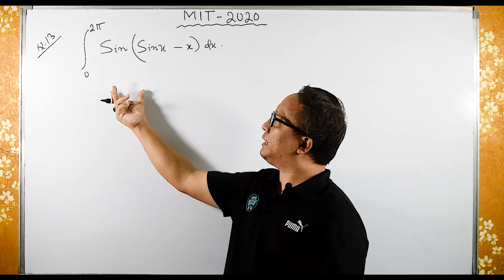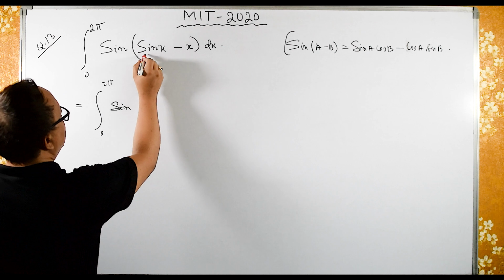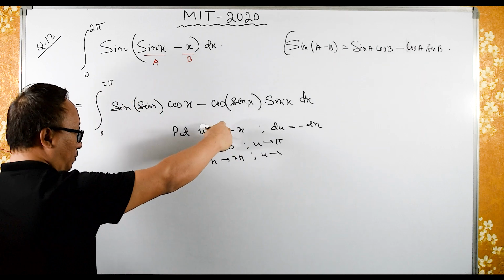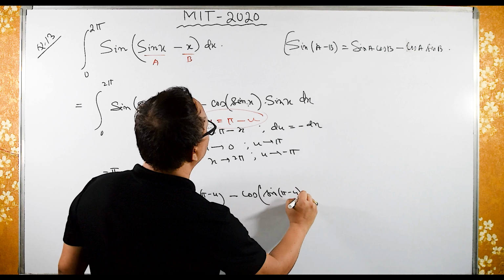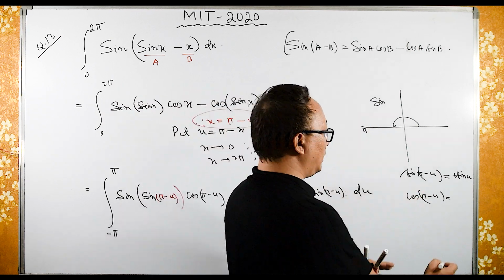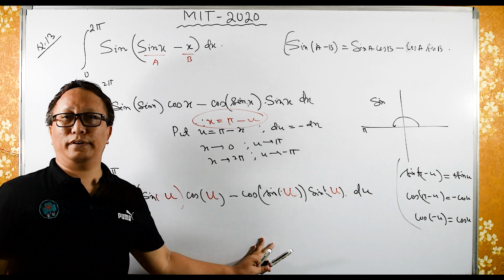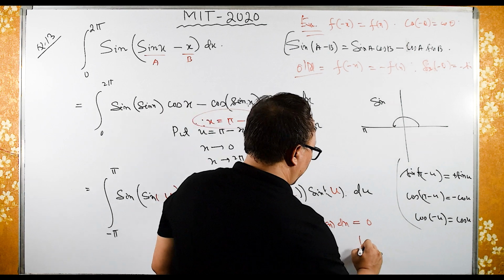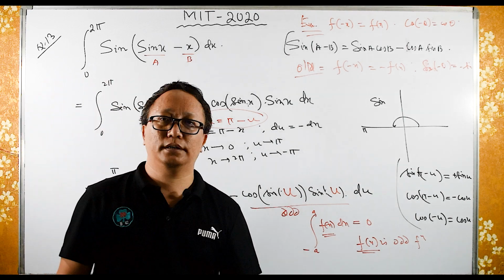MIT Integration Bee 2020 Solution : Q13